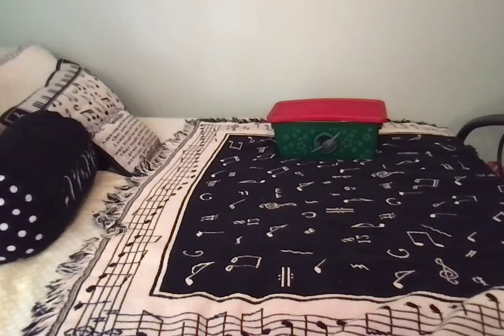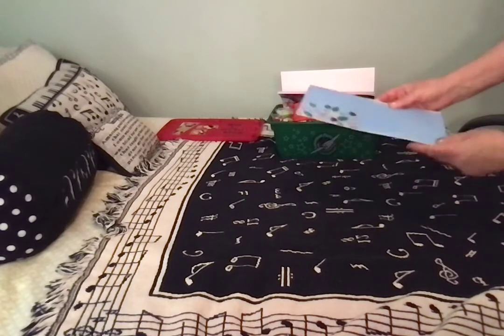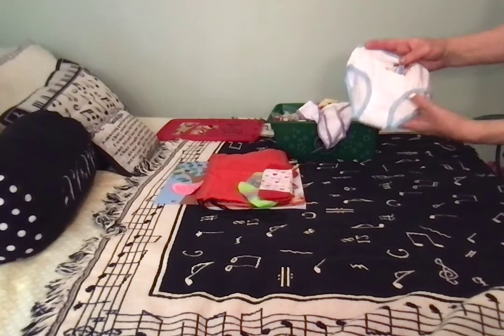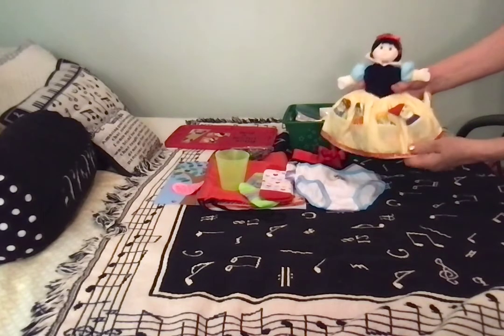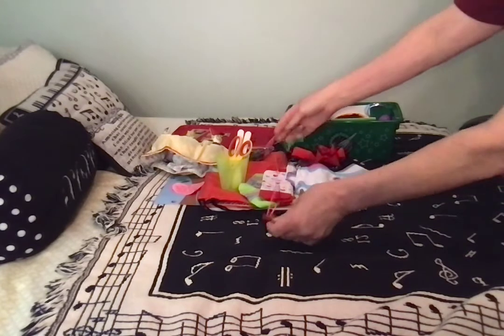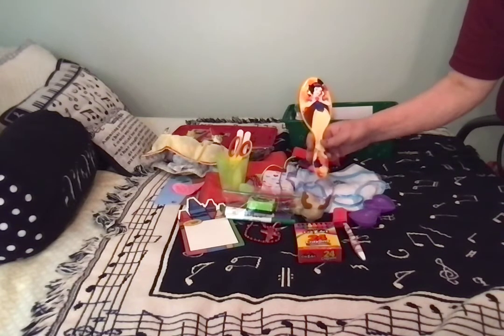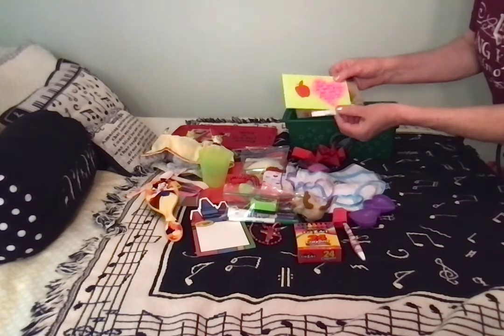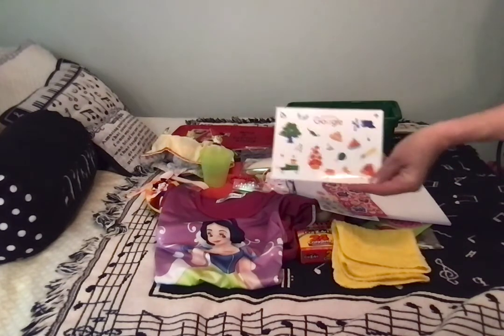Operation Christmas Child unboxing for girl age 2-4 - Disney Princess/Snow White theme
Snow White themed Operation Christmas Child shoebox packed for a girl age 2-4